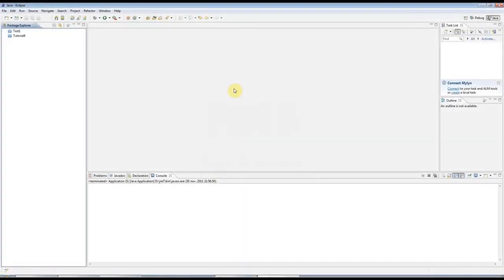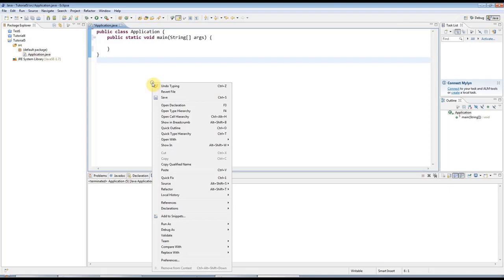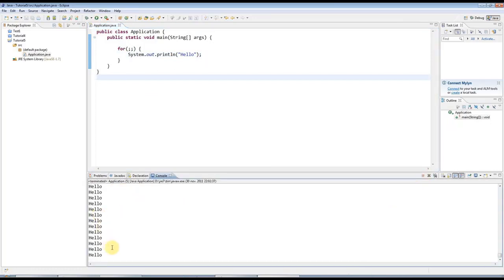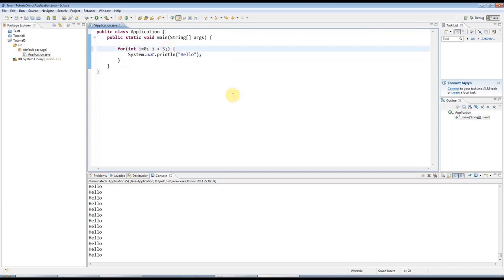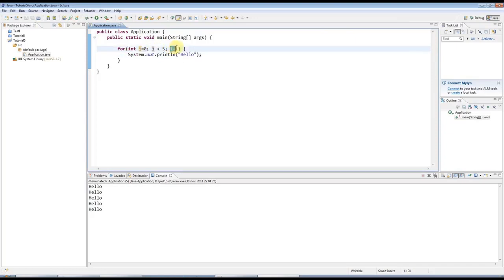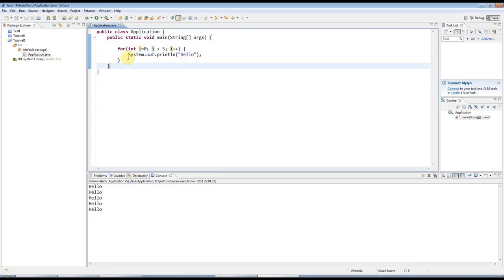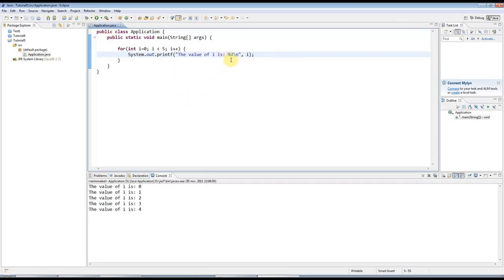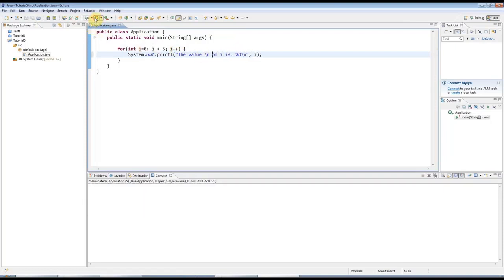9.Java tutorial - For Loops - Java For Loops